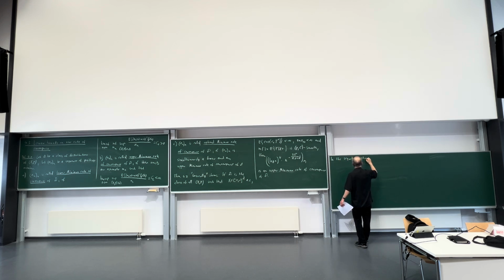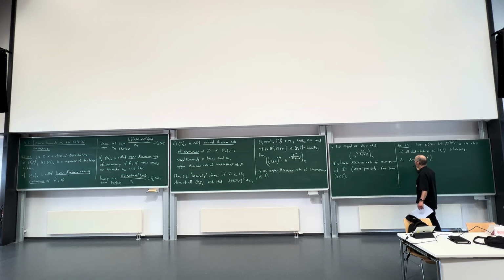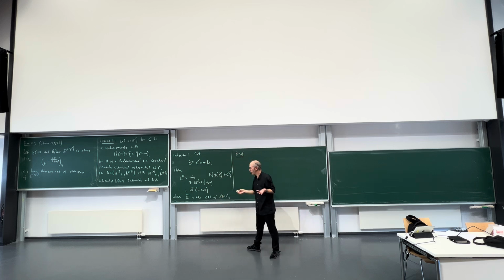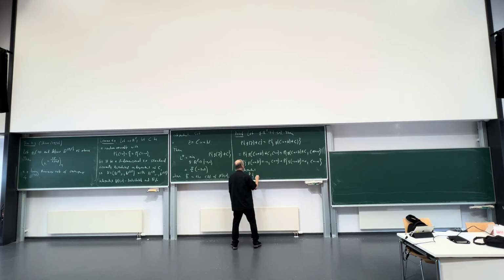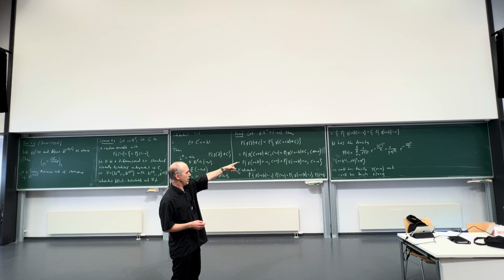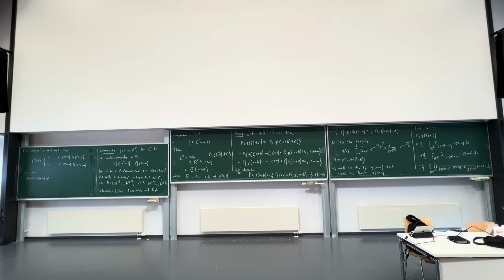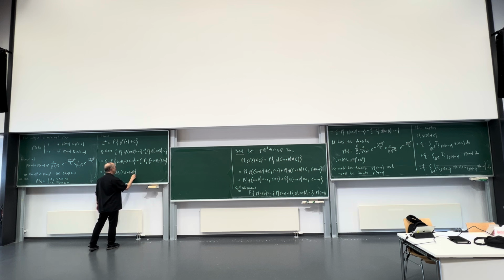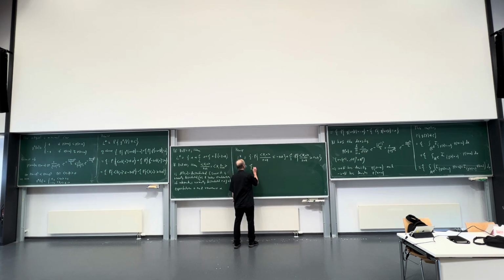Recording of the 20-th lecture ''Statistical Theory for Deep Learning'' from June 26, 2024